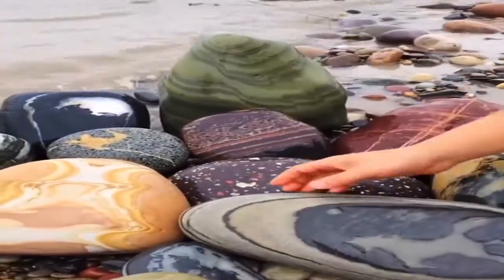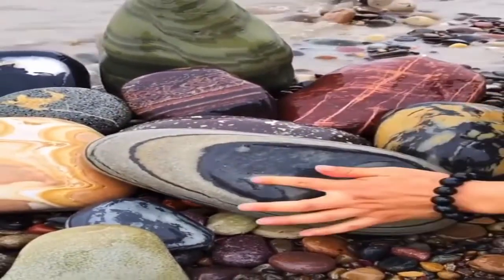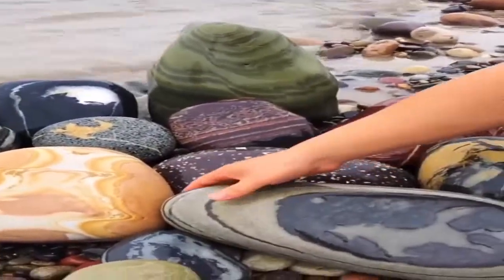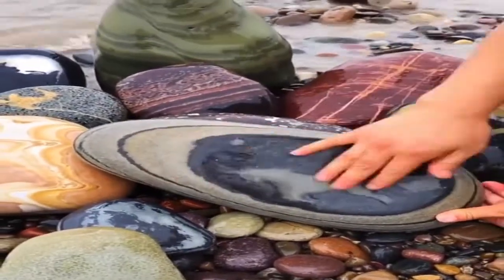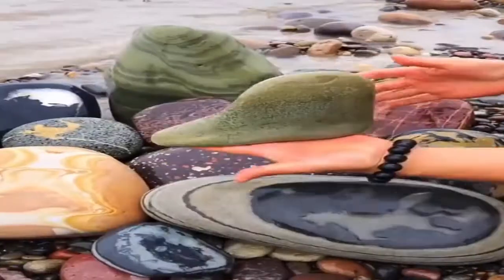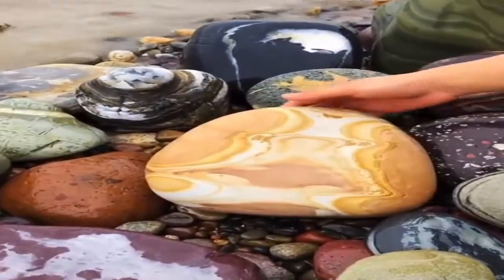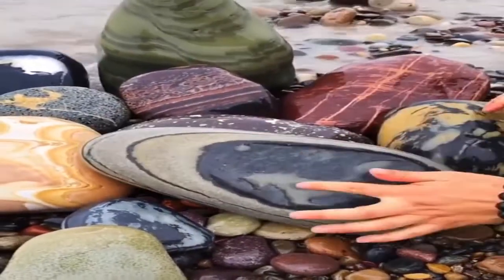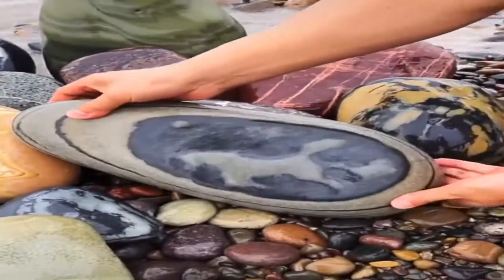How to Identify Valuable Rocks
RELATE it weren't infused with traces of iron. Determining the color helps you narrow the specimen to a class of minerals, using a mineral catalog as a guide.

The Streak Test
When you crush a rock, its powder isn't always the same color as the rock itself, and this powder can help identify the minerals in the rock. You obviously don't want to crush your rock if you think it's valuable, but that isn't necessary. You can conduct a streak test with a piece of unglazed porcelain – the back of a porcelain tile is ideal. Swipe the stone across the tile and inspect the streak color. This test can help differentiate such minerals as gold, which leaves a yellow streak, from chalcpyrite, which leaves a black streak. This test doesn't work, however, if the mineral is harder than porcelain.

The Hardness Test
Mineralogist Frederich Mohs devised a scale from 1 to 10 to classify minerals by hardness. The harder a mineral is, the more likely it is to be valuable. If you can scratch the mineral with your fingernail, it has a hardness of 2.5 Mohs, which is very soft. If you can scratch it with a penny, its hardness is 3 Mohs, and if it takes a piece of glass to scratch it, the hardness is 5.5 Mohs. Any stone that scratches porcelain instead of leaving a streak has a hardness of about 6.5 Mohs. Diamond is the hardest mineral; its hardness is 10 Mohs, and you can scratch one only with another diamond.

Identifying Meteorites
Not all rare and valuable rocks originated on Earth; meteorites are rarer than gold or diamonds, and one can turn up almost anywhere. Because they look so much like common materials, such as lava rocks or slag from a smelting plant, it's easy to misidentify them. Unlike terrestrial materials, meteorites have a crust formed by the high heat generated by atmospheric friction, and they usually look blacker than surrounding rocks. They also have flow lines or dimples created as they streaked through the atmosphere in a semi-molten state. Chondrites, or stony meteorites, have small, multicolored globules of iron-nickel on the surface. You sometimes need a microscope to see these.

References

CITE THIS ARTICLE
Did you find this page helpful?
Related Articles
How to Identify Basalt
How to Tell the Difference Between Talc & Gypsum
How to Do a Streak Test With Rocks
How to Tell if a Rock Is a Meteorite?
Magnetite Vs. Meteorite
Elements Found in Meteorites & Meteors
List of the Minerals Found in the State of Washington
How to Identify Green Semiprecious Stones
How to Identify Unpolished Agates
How to Identify Rough Gem Stones
Problems Polishing Malachite
How Can I Tell the Difference Between Fluorite & Quartz?
How to Tell Fool's Gold from Real Gold
Can Scratches Be Polished Out of a Sapphire Crystal?
How to Identify Semiprecious Stones
How to Identify a Paraiba Tourmaline
What Rocks Are Fluorescent Under a UV Light?
Important Uses of Sphalerite
What Is Green Amber?
How to Identify Raw Gold

Here's What Happens to Your Body When You Stop Wearing Underwear

The Weird Things Only Americans Find Attractive

These Are the Only 3 Body Parts You Need to Wash Every Day
Powered by ZergNet

The 'Little Hercules' Boy is Not Quite as Herculean These Days

The Tragedy of Jim Carrey Just Keeps Getting Sadder and Sadder

Lucy From 'Narnia' is Crazy Gorgeous Now at 24

Find Your Next Great Science Fair Project! GO

Home ⋅
Science ⋅
Geology ⋅
Minerals & Rocks
RELATED
How to Identify Sandstone
Updated April 24, 2017
By Contributor
Basalt, a volcanic igneous rock, occurs worldwide, but especially in India, Scotland, Greenland, Iceland, Canada and the northwestern United States. Most basalt occurs as lava flows, in narrow dykes or sills. It's the basalt from lava flows that make up the enormous sheets of a lava plateau. This rock is easy to identify.

Note the rock's color. Basalt appears black or grayish-black, sometimes with a greenish or reddish crust.

Feel its texture. Basalt consists of a fine and even-grain. The dense rock has no crystals or minerals discernible to the naked eye. When freshly broken, basalt has a dull surface.

Determine its structure with your naked eye or a microscope. Often vesicular or amygdaloidal, basalt has columnar jointing.

Examine your rock's composition with a microscope. Basalt occurs more often as pyroxene (shiny, black) and as plagioclase (tabular, white-gray). The presence of olivine gives basalt a green, glassy appearance and is called olivine basalt. Also present may be iron ore (ilmenite and/or magnetite) or bronze-colored biottie.